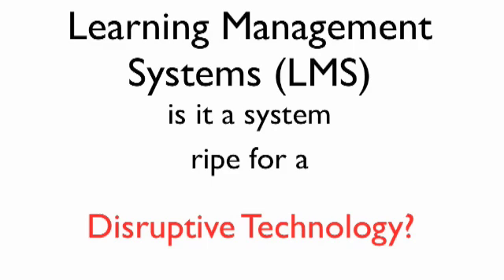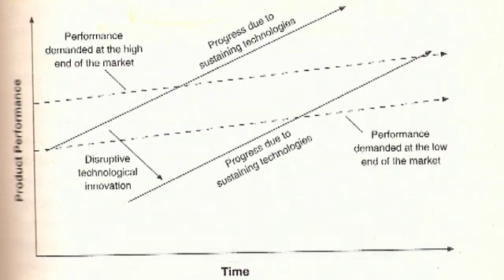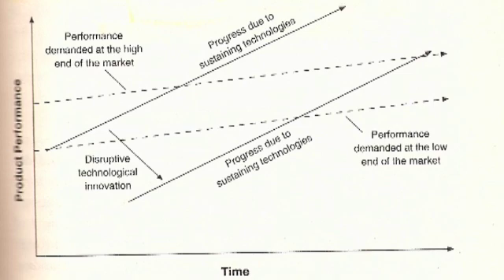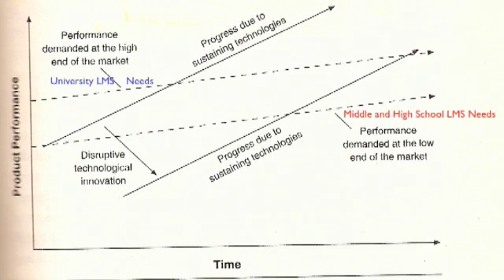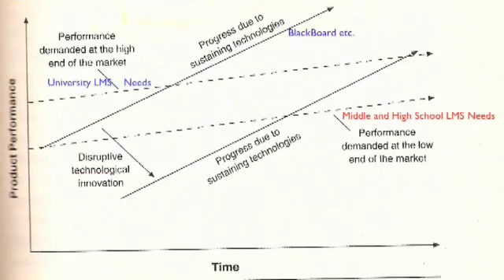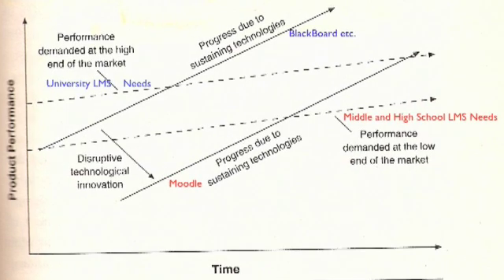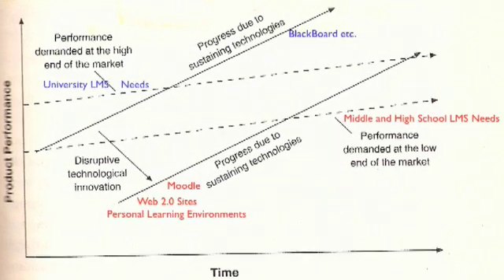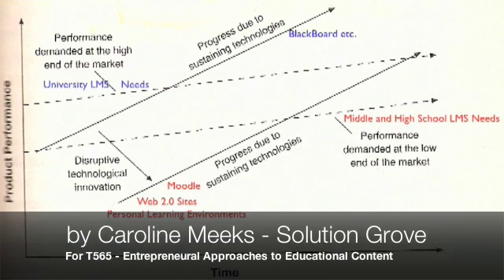Learning Management Systems (LMS) and Disruptive Technologies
Based on The Innovator's Dilemma by Clayton Christensen, this discusses the potential for a disruptive technology in the LMS market that serves, at least initially, the middle and high school level.